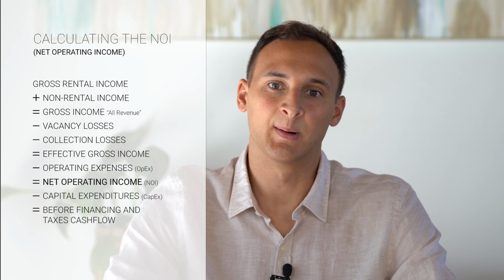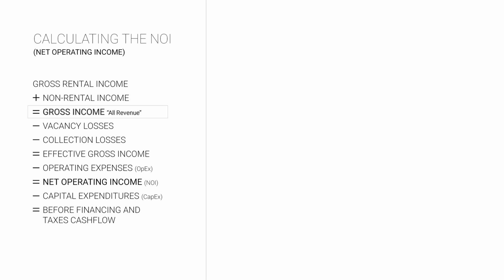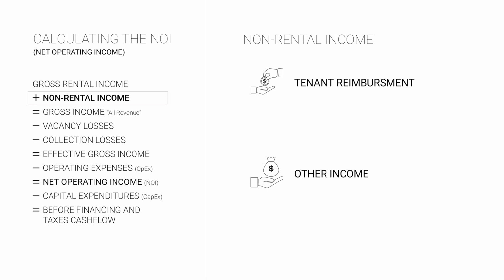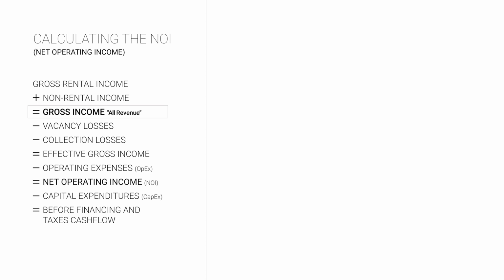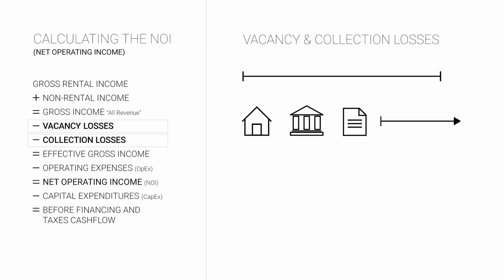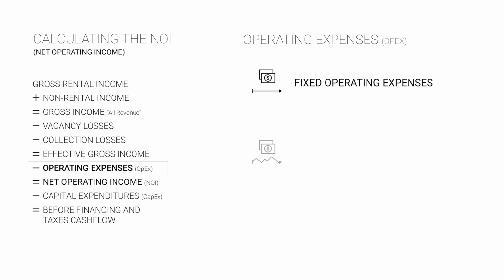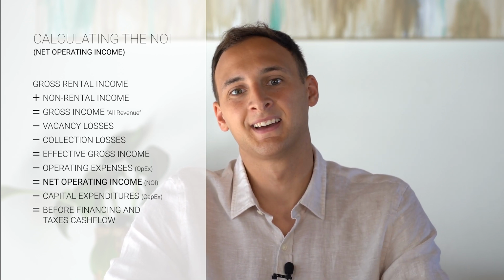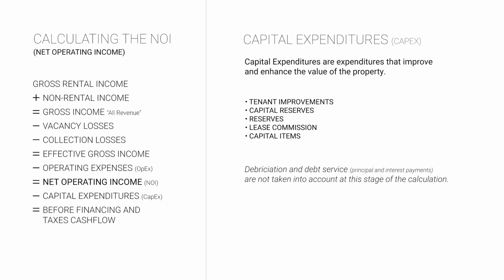From Gross Rental Income to NOI and BFTCF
In this video we will explain how to calculate the net operating income based on the gross rental income. This is important to understand in order to calculate the net initial yield or the cap rate of a property. It is also the basis and the first step for discounted cashflow models.